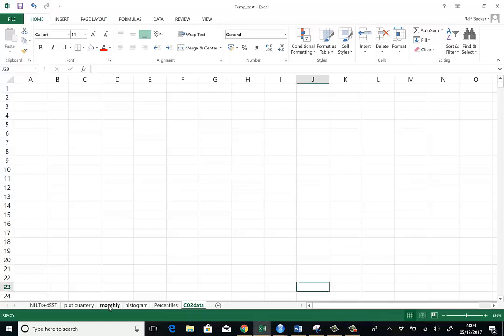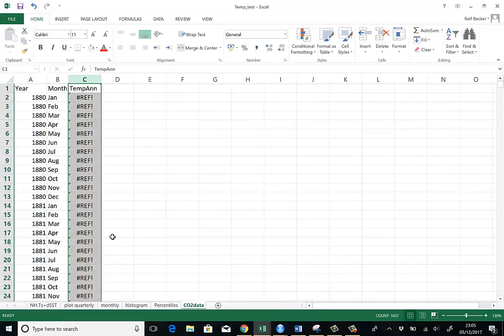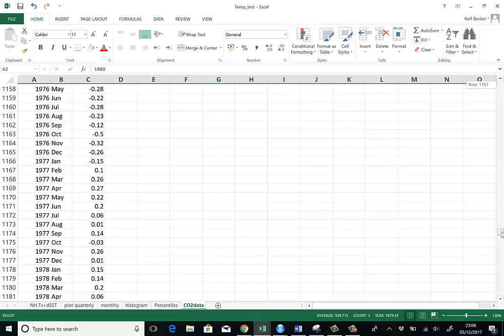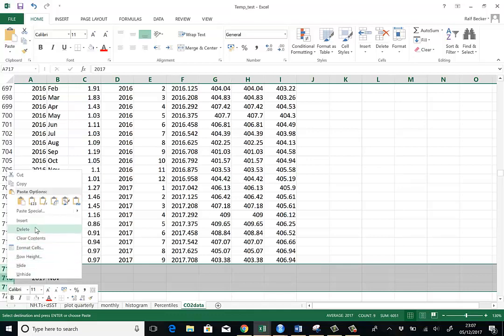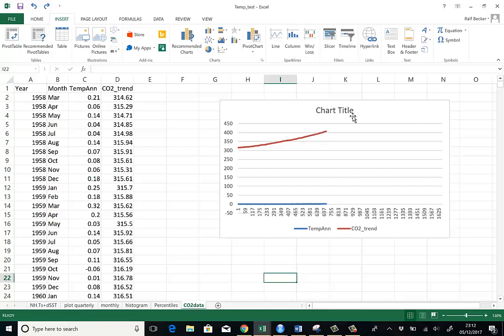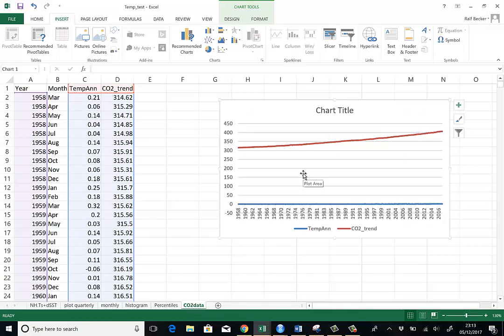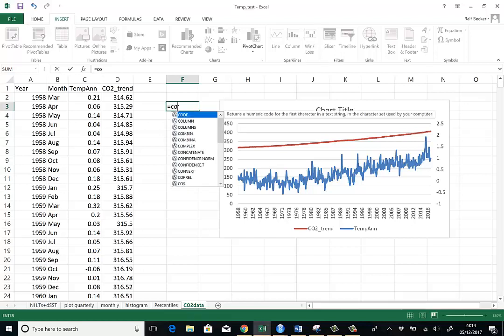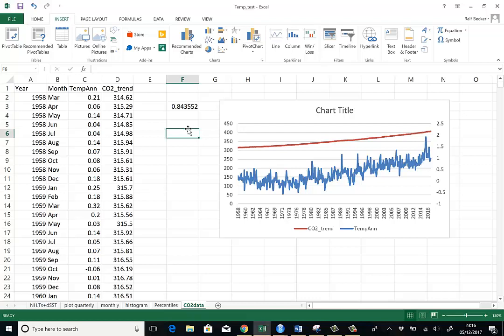EXCEL correlation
Merging two datasets in EXCEL, plotting and calculating a correlation.